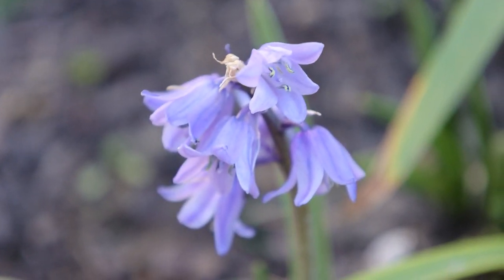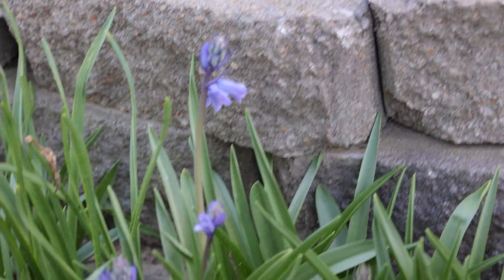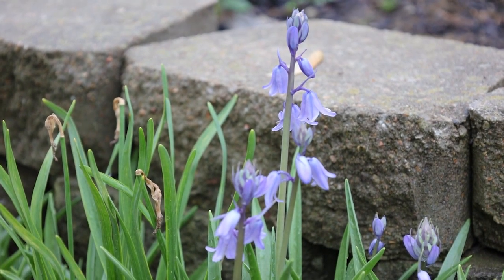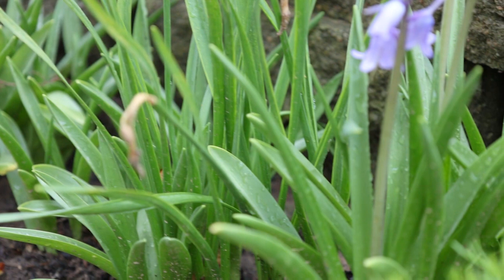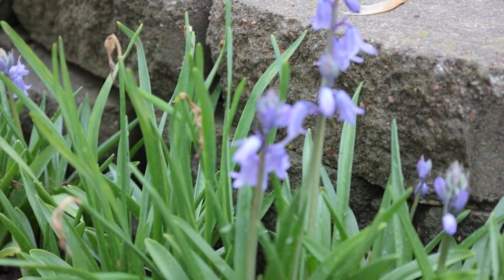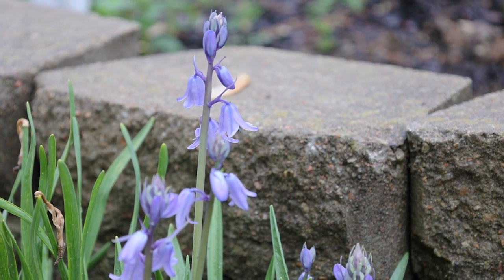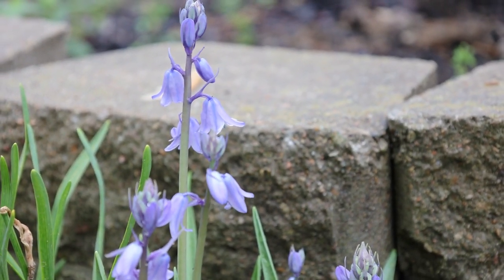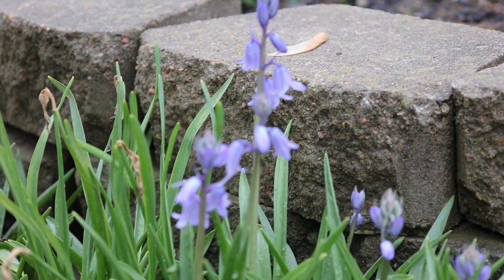Hyacinthoides hispanica | Spanish Bluebells, Wood Hyacinths